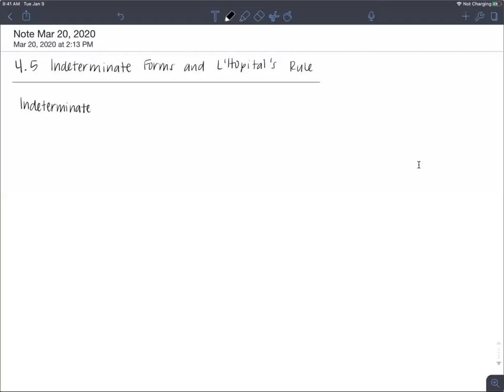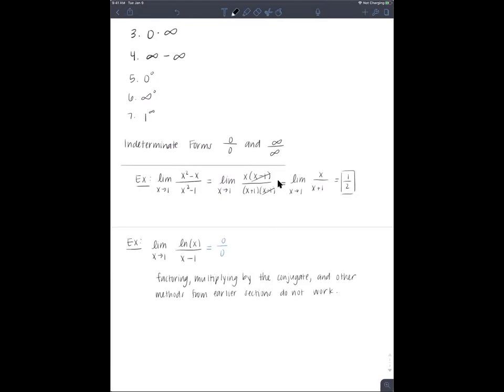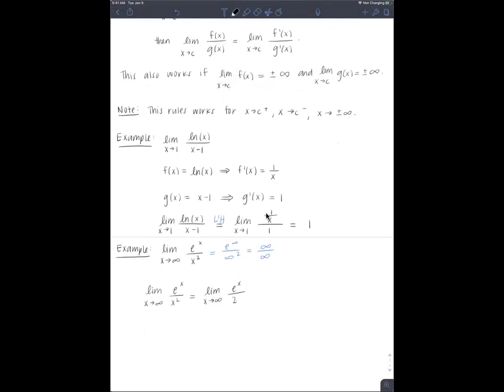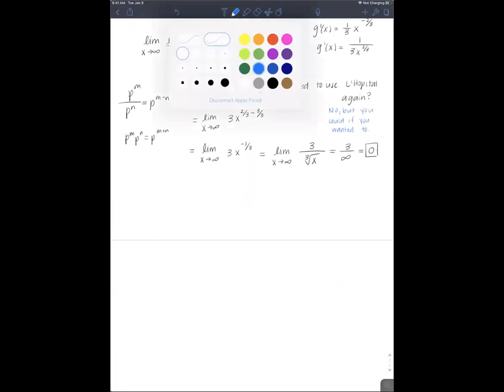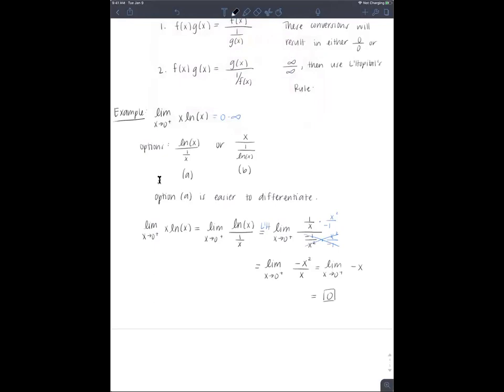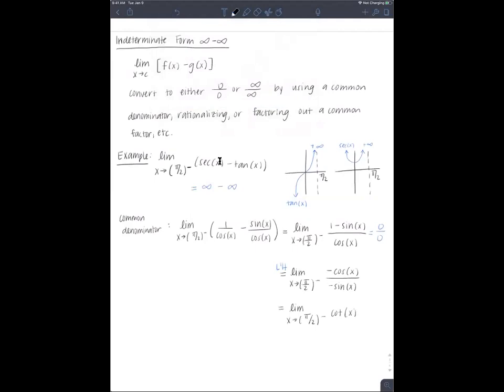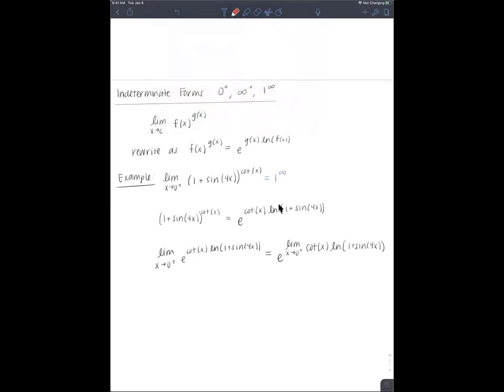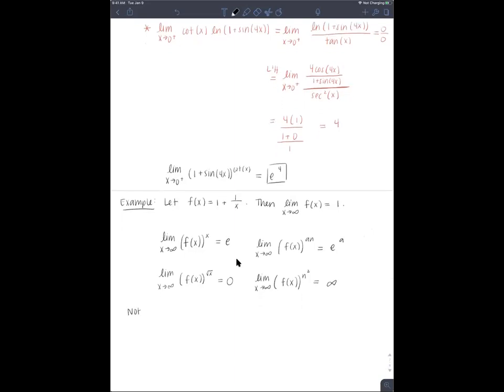MAT 1140 3/20 Meeting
4.5 Indeterminate Forms and L'Hopitals Rule